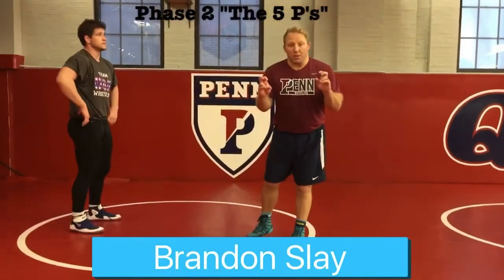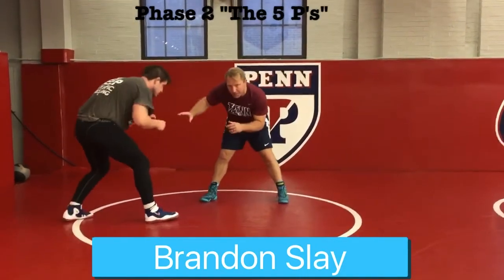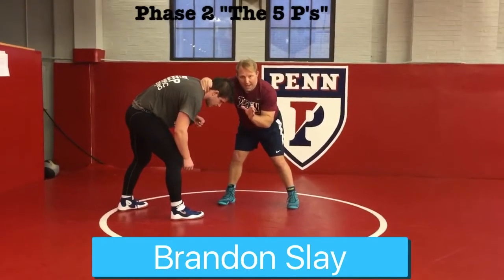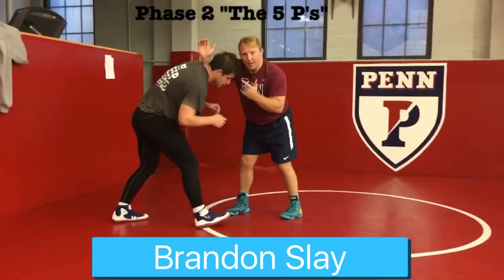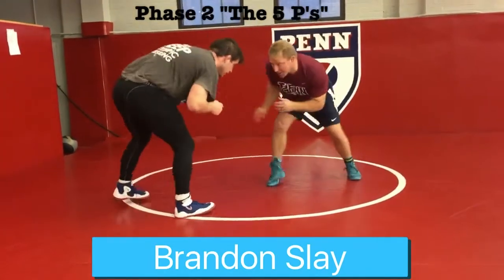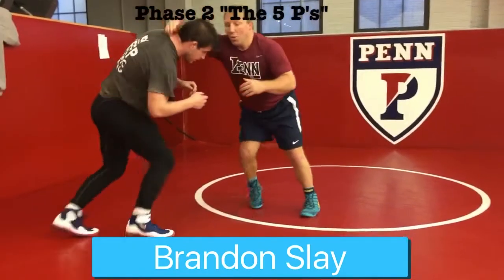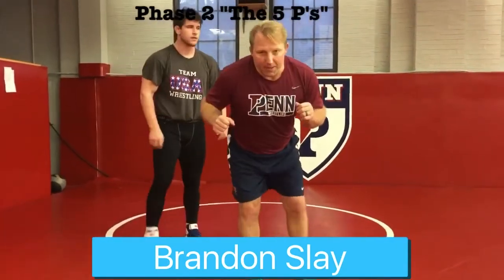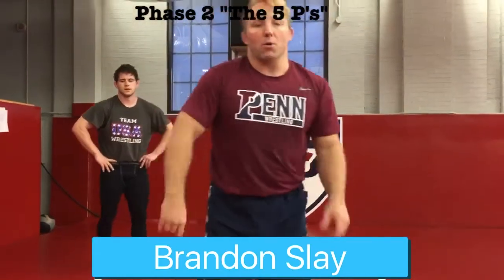Brandon Slay: Phase 2 "The P's"